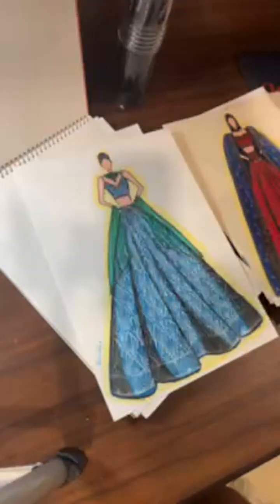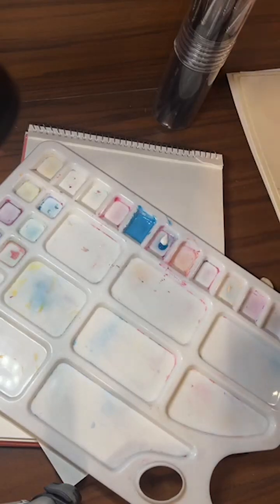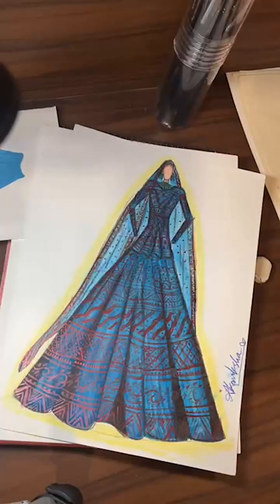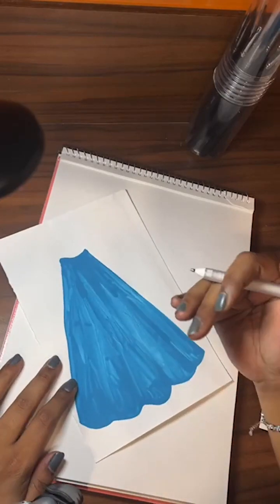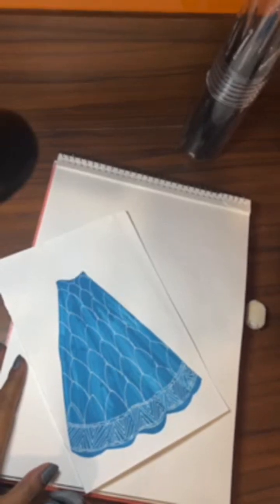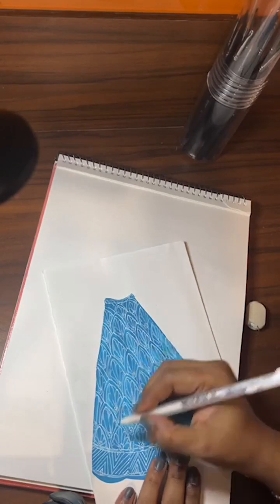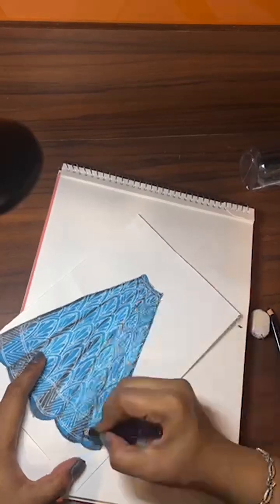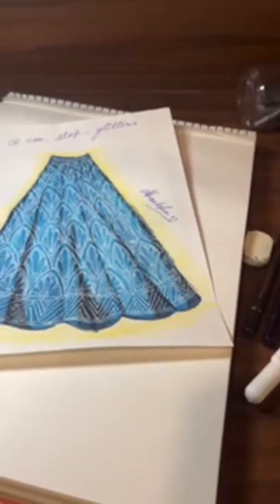Learn Step-by-Step Fashion Illustration for Beginners |Using 140gsm sketchbook |MENORAH STATIONERY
Hello Everyone.

 If you have any questions, leave them in the comments, and we will get back to you as soon as we can.

And, if you guys like our art creation, don't forget to hit the "like" button.

Thumbs up for more Sketchbook inspiration tutorials!

We hope you like it. Let us know what you would like us to draw next?